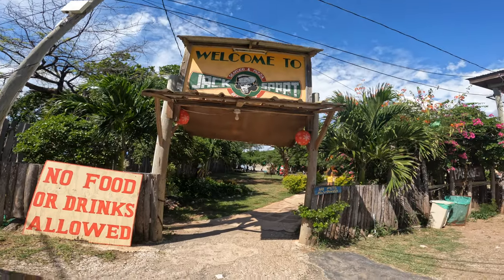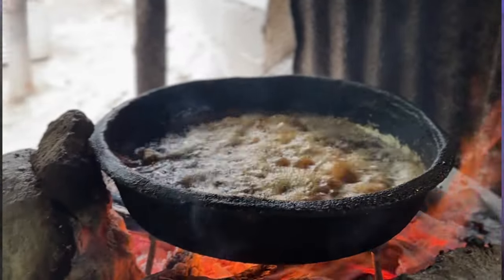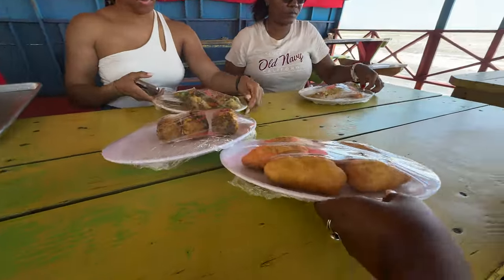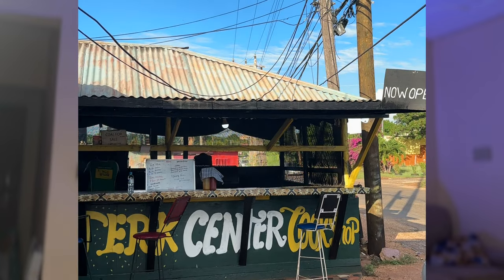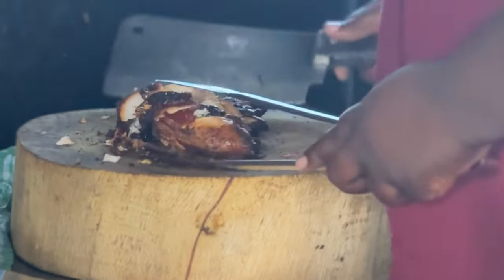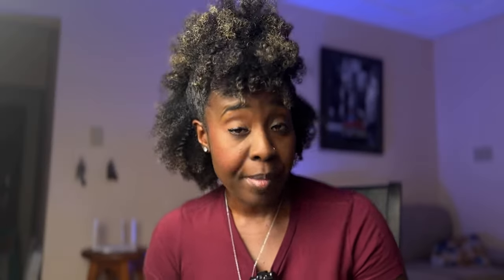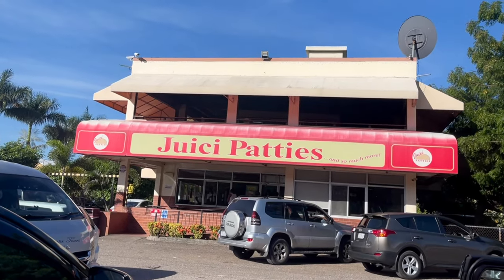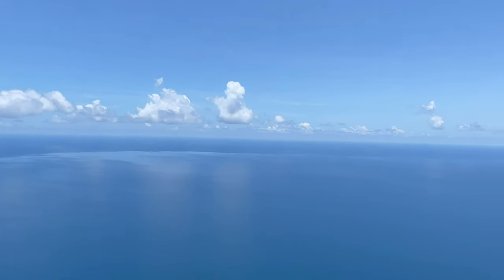My Top 10 Favourite Food Spots to Visit on Jamaica's South Coast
Check Out my Top 10 favourite food spots to visit on Jamaica's south coast!

These are my favourite places that have the best food on the South coast of Jamaica, from St. Elizabeth, Manchester, and Clarendon. From seafood to authentic Jamaican Ackee and Saltfish with roast yam.

/ travelwithtoniann